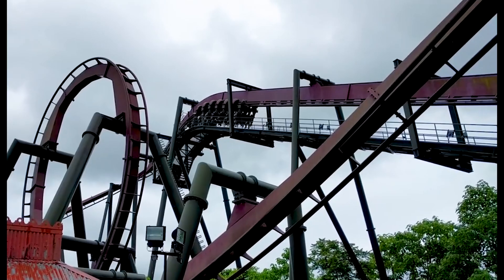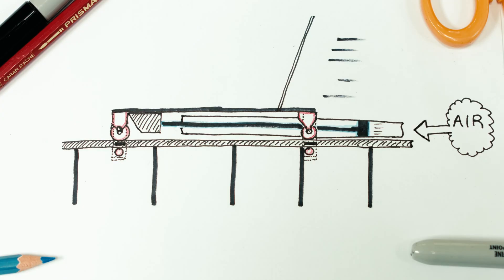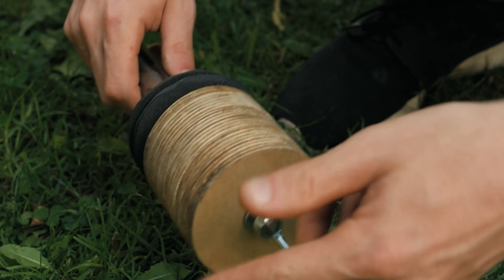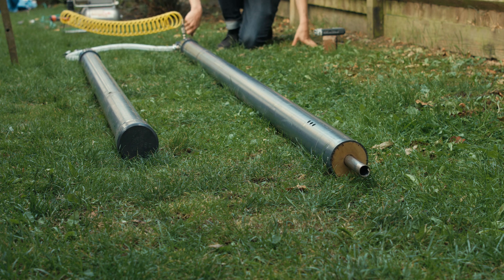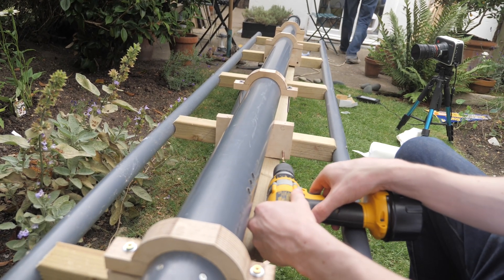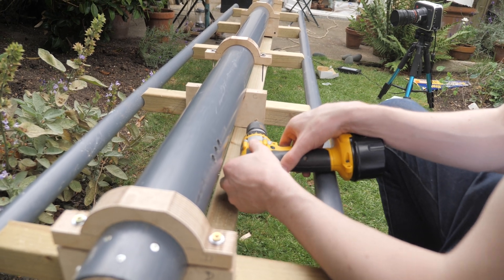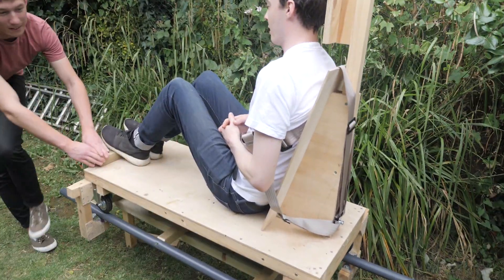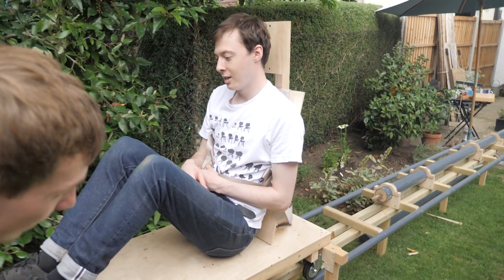Building a Backyard Launch Roller Coaster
This has been a massive project which I have been working on the last few months. A rollercoaster in my backyard, powered by a 90mm air ram developing over 1200 pounds of thrust. Check out Part 2 to see how it works!

Credit to CoasterBot for the park footage.